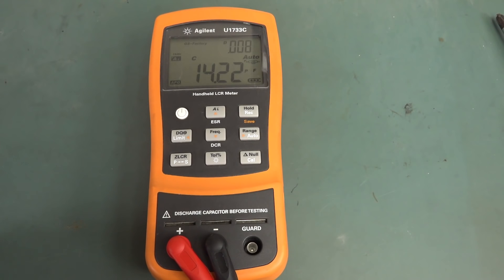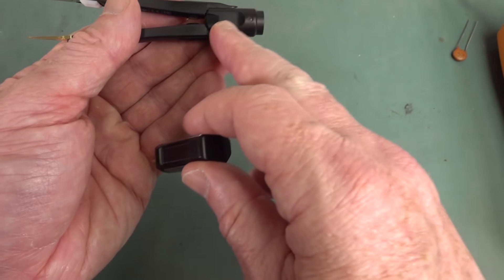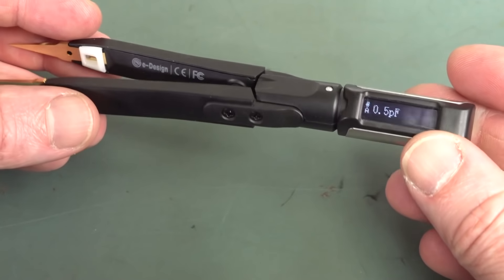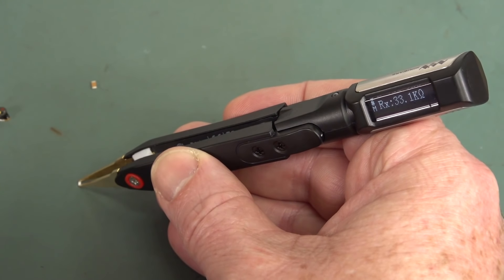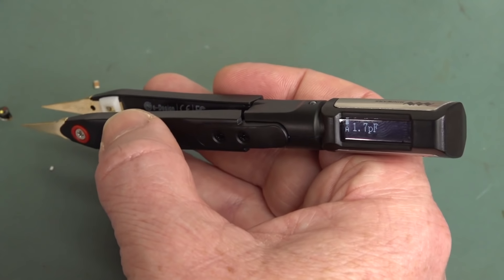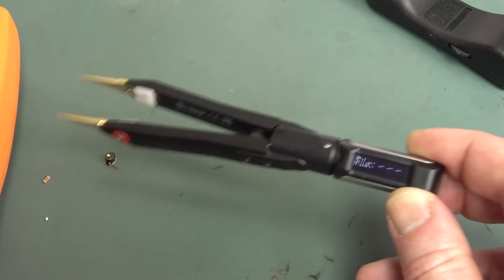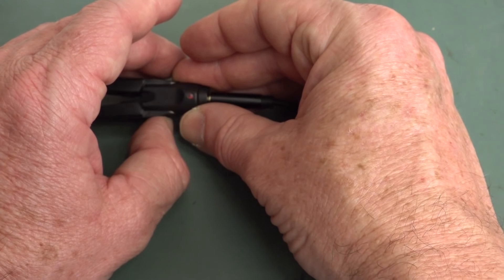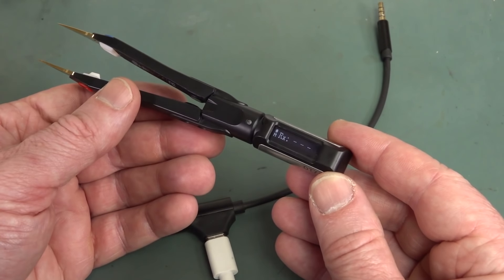EEVblog #1335 - Miniware $70 DT71 LCR Tweezer REVIEW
Review of the new $70 Miniware DT71 LCR Tweezers, is it any good?
00:00 - Introduction
04:24 - Tweezer design
06:28 - In use
08:58 - Downsides compared to the SmartTweezers
11:53 - Dodgy Readings!
13:14 - Automatic mode 2nd parameter measurement
14:48 - Scope Measurements
17:38 - LED measurements
18:53 - More measurements
20:00 - Calibration Mode
21:24 - Voltage Measurement
23:13 - Charging
25:43 - The problem with the charge lead
27:46 - Conclusion

TLDR; It's not very accurate, doesn't have much resolution, limited ranges, accuracy issues between Auto and Manual modes, can't be used while charging, lose the custom charge lead and you are screwed, tilt head detection has a bit of an alignment issue, LED testing is limited, and the secondary measurements basically don't work.
But for $70 it's very handy and nothing else can touch it, and the probe design is gorgeous.
Absolutely no match for the much more expensive SmartTweezers.
Maybe they can fix some stuff in firmware to improve it.